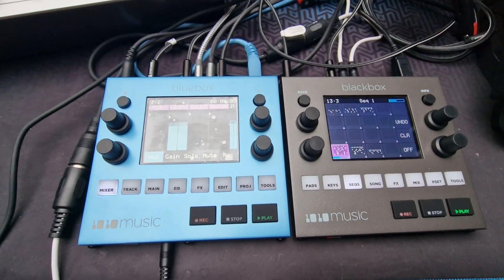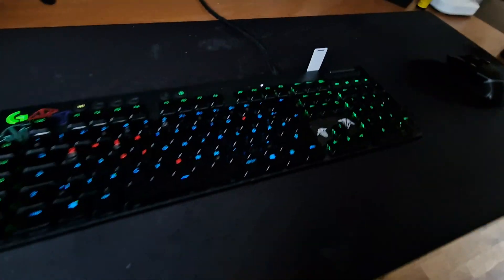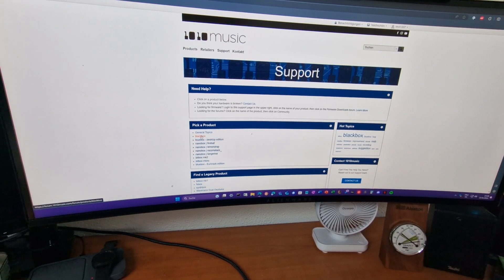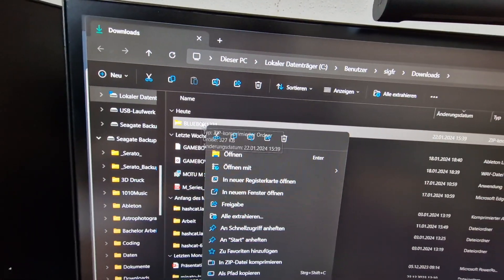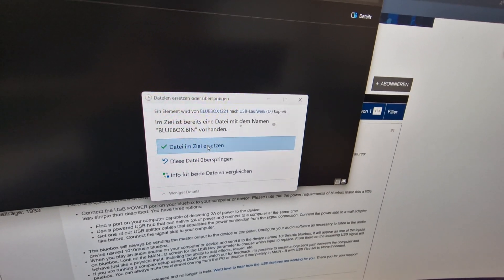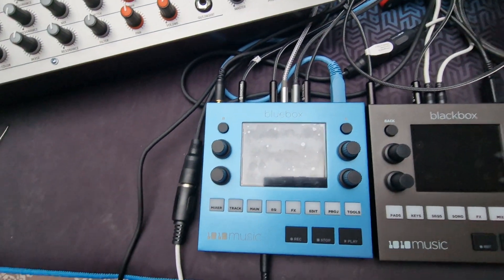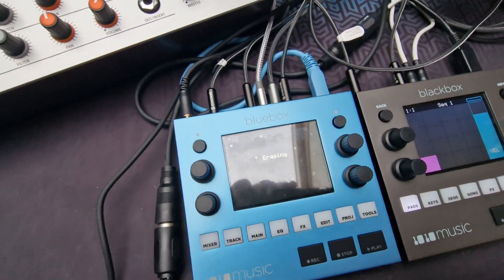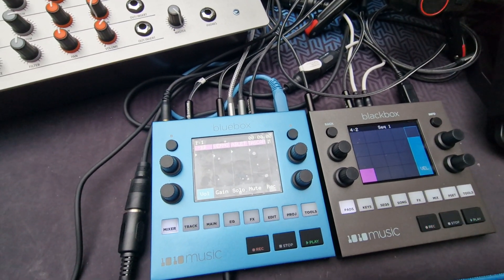1010music Bluebox Update in 3 Minutes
How to update the 1010music Bluebox or Blackbox in  3 Minutes